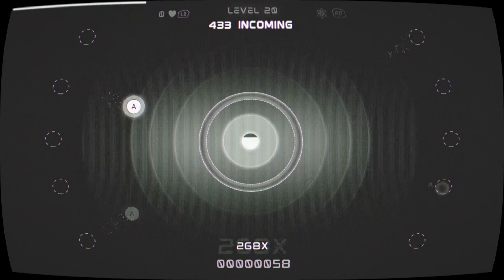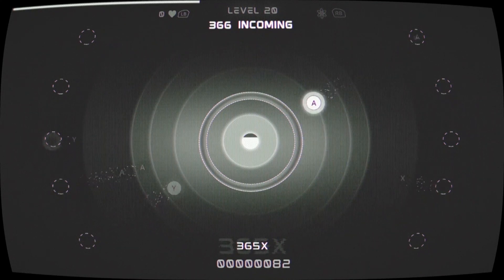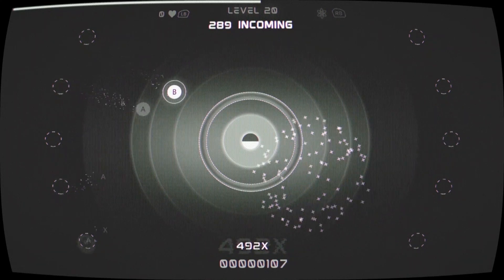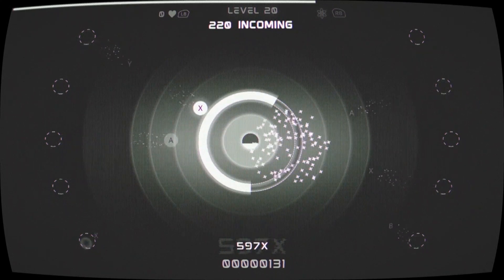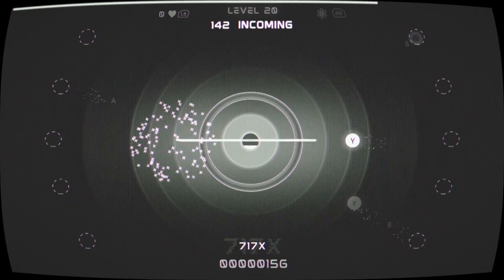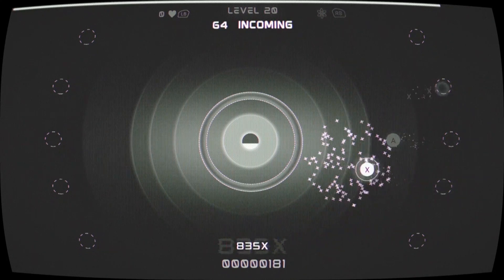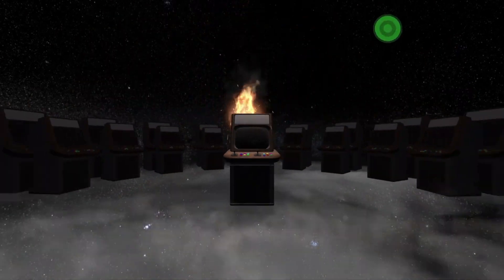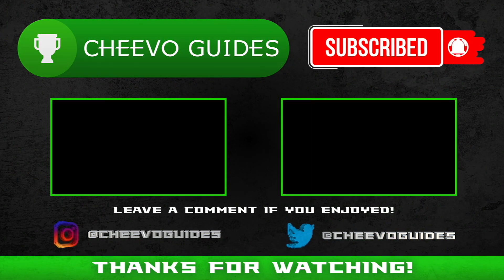Stretch Arcade - Achievement / Trophy Guide - 100%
🎮Easy Completion / Platinum (30-45 mins)🎮

GAME: Stretch Arcade
PUBLISHER: Top Rated
DEVELOPER: Top Rated
AVAILABLE ON: Xbox One, PS4, & Switch